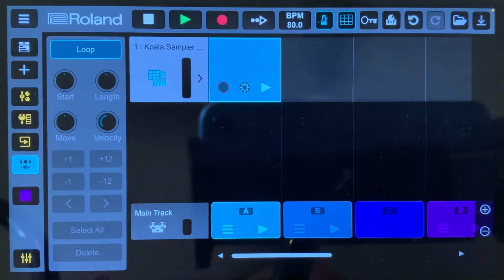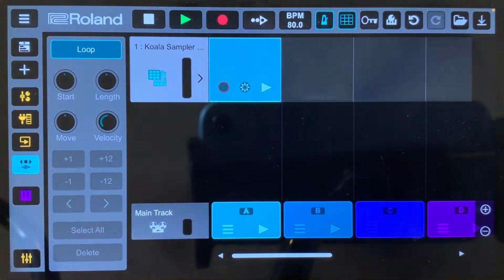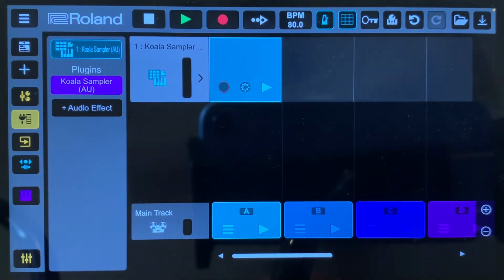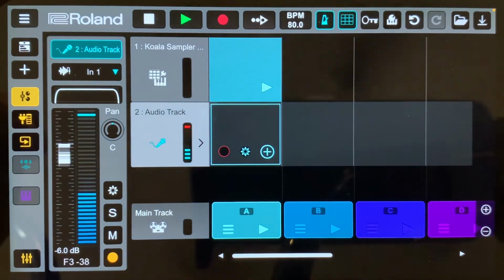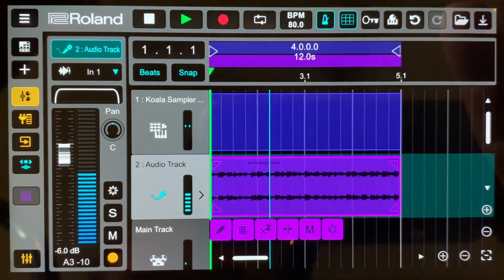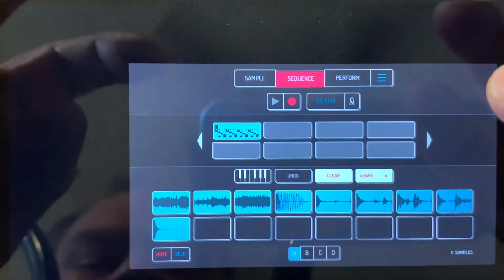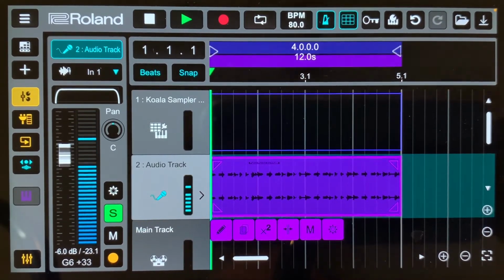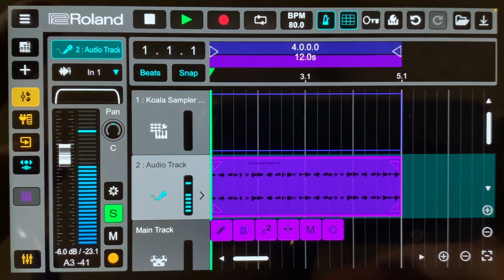How to Create Audio Stems from Koala Sampler into Zenbeats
A quick demonstration of how to convert your Koala Sampler Sequences into audio tracks in Zenbeats